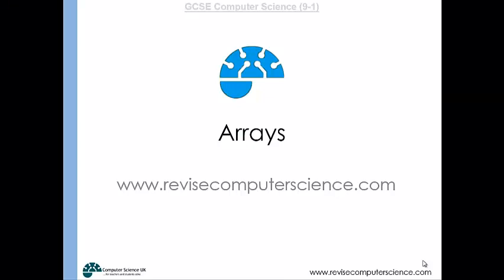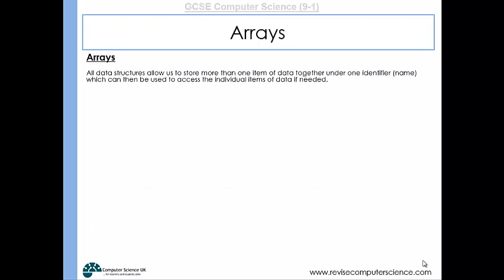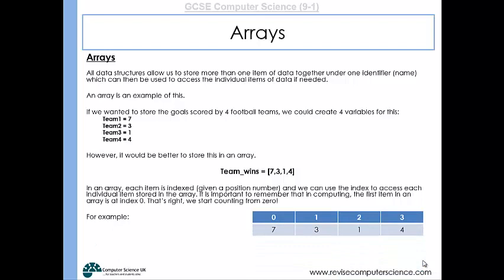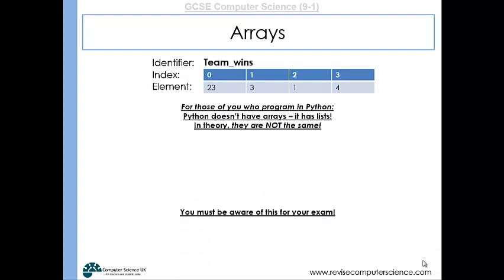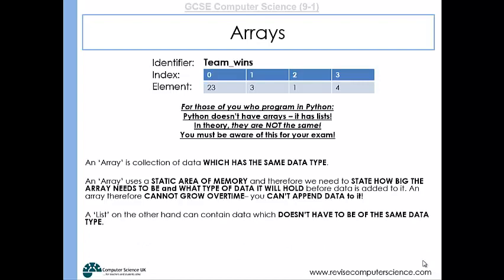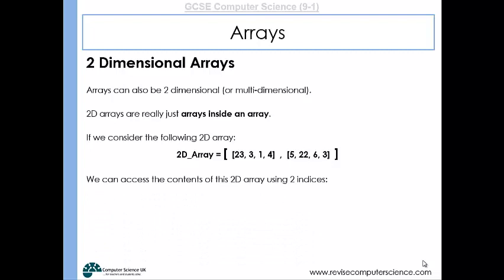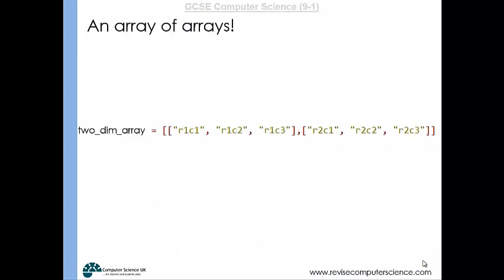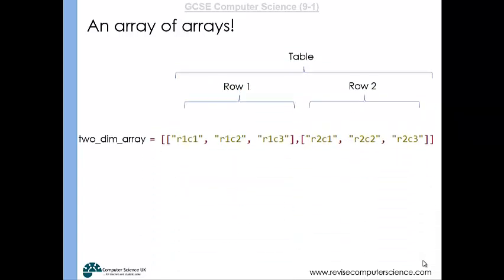10 Arrays - GCSE Computer Science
This clip looks at the ‘array’ data structure. In particular it explains how one dimensional and two dimensional arrays can be used to store data and demonstrates how data can be retrieved with the use of an index.